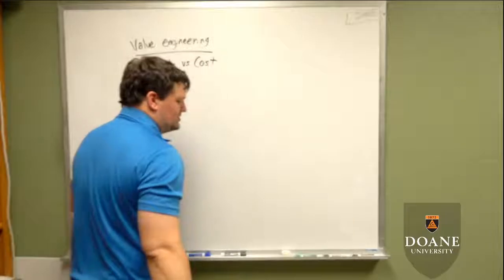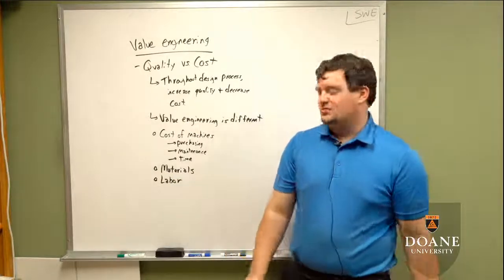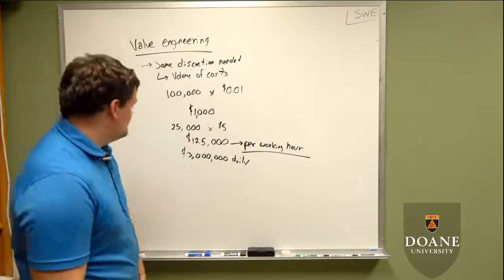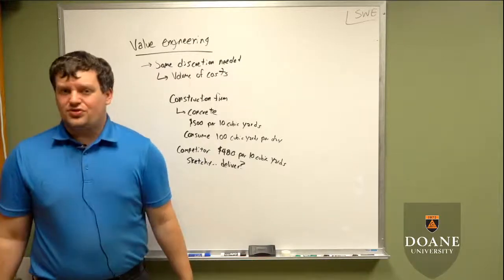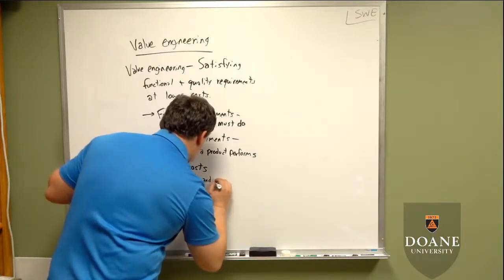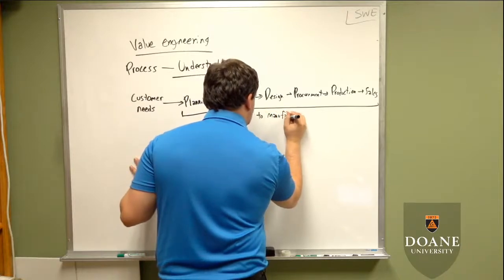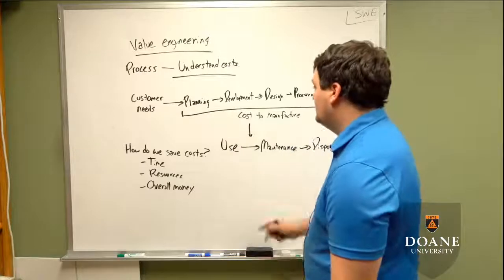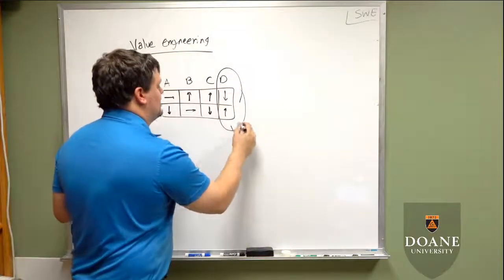EGR 360 - Lecture 4 - Value Engineering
We discuss the impact of value engineering on manufacturing, including a discussion on what value engineering is and how it is implemented.